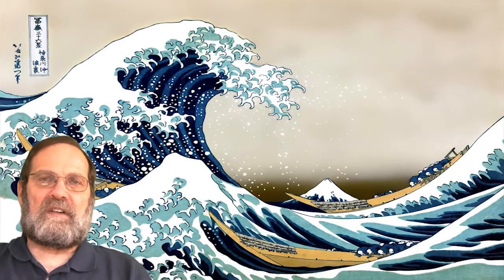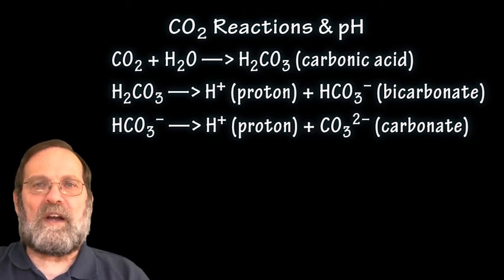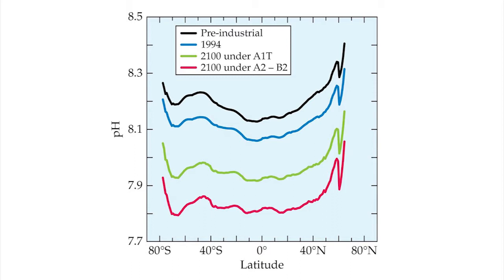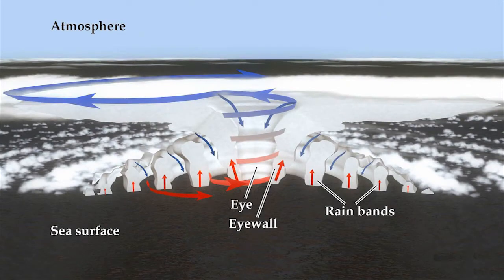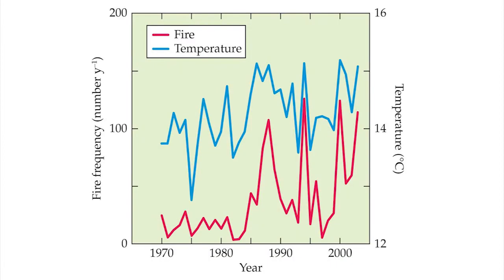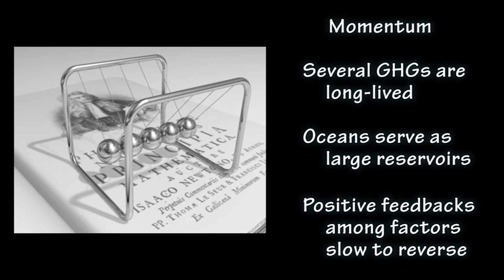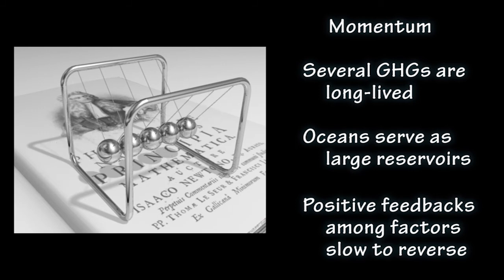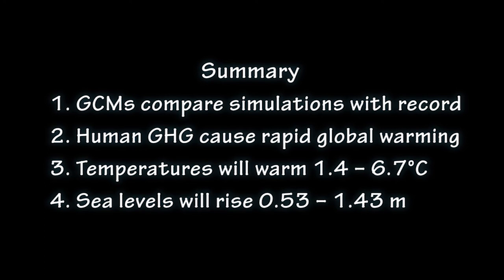L13P3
Doom & Gloom w/ Bloom Climate Change Lecture 13 Part 3